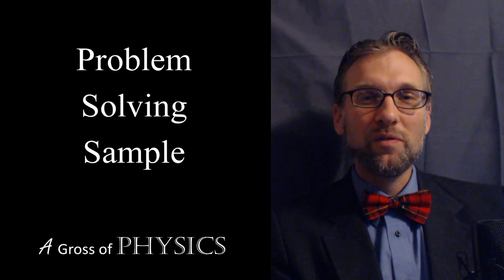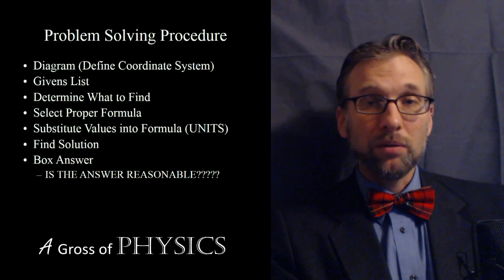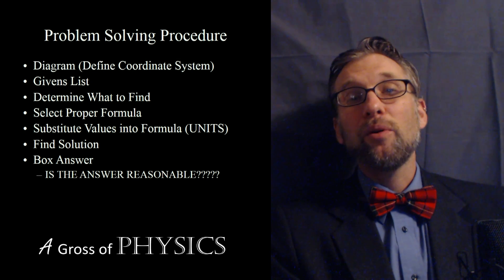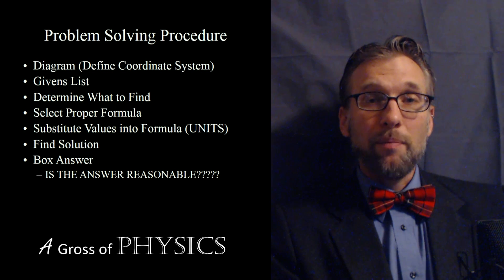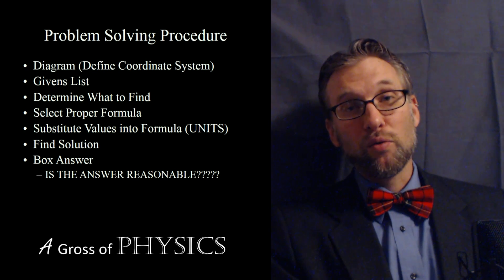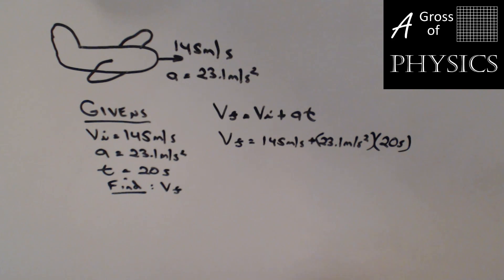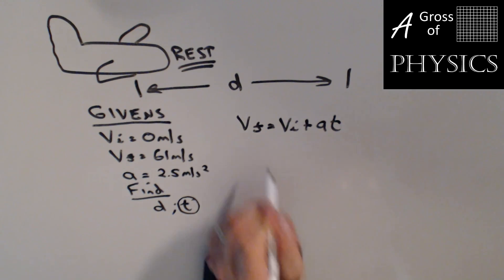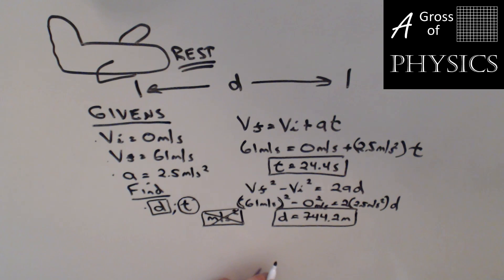Day 009 Problem Solving Samples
A Gross of Physics.  Example problems using the Big 5 kinematics equations.